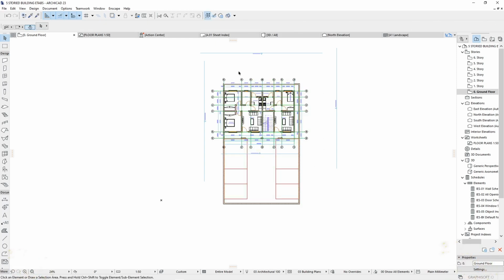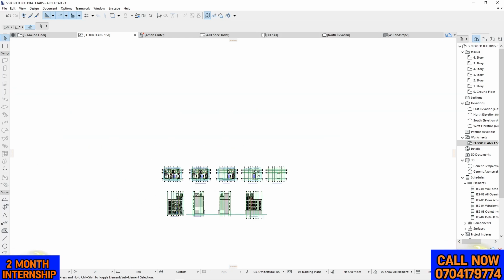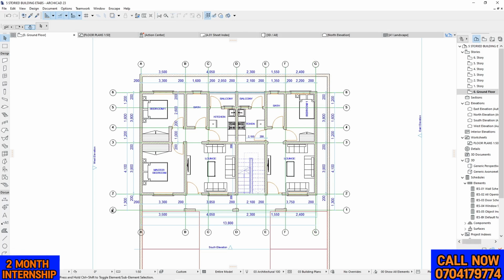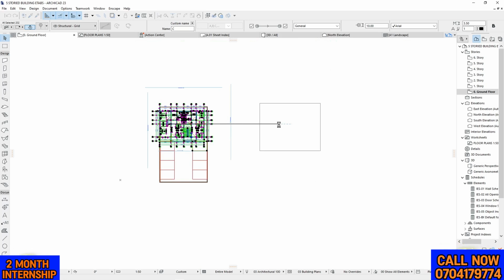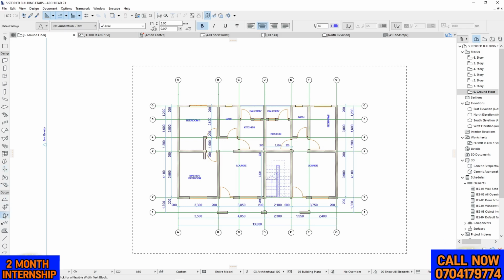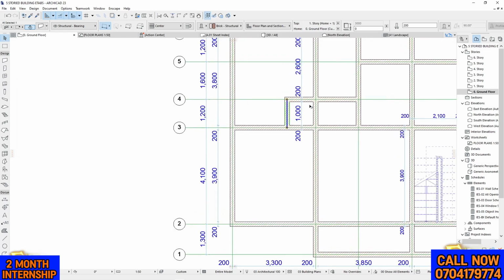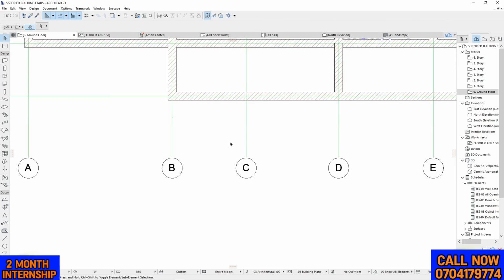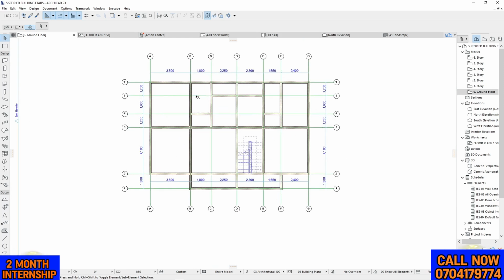ETABS Tutorial: Lesson 1 - Preparing an ArchiCAD File for ETABS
Kickstart your ETABS journey with this first lesson on how to prepare an ArchiCAD file for import into ETABS. We'll walk you through the necessary steps to ensure a smooth transition from ArchiCAD to ETABS, making your structural design process seamless and efficient. Perfect for beginners, this tutorial lays the foundation for our ETABS series.